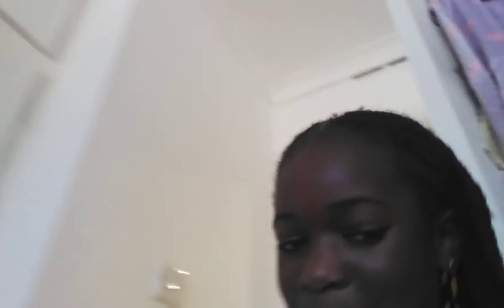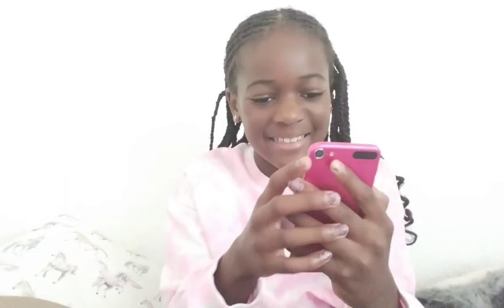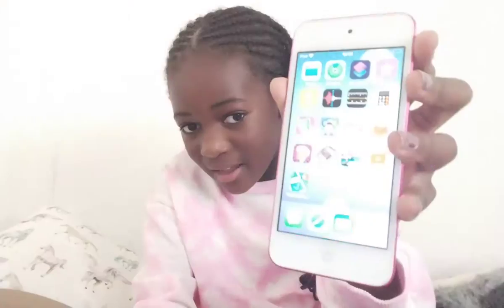my ipod 7th gen